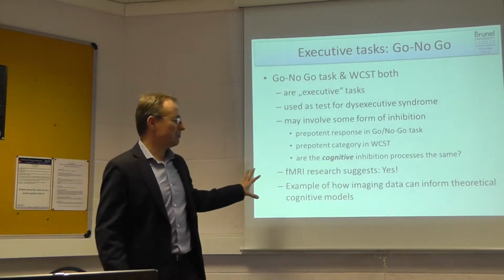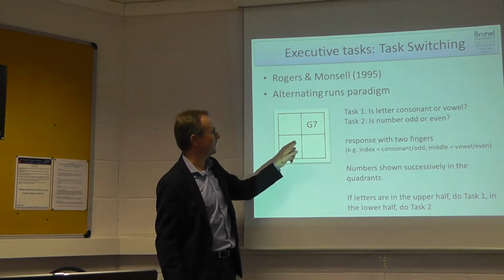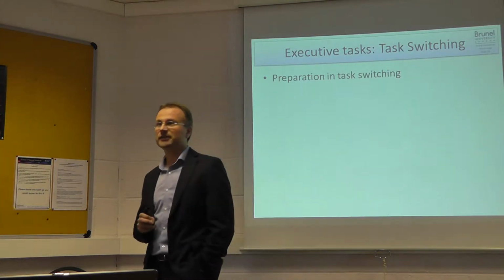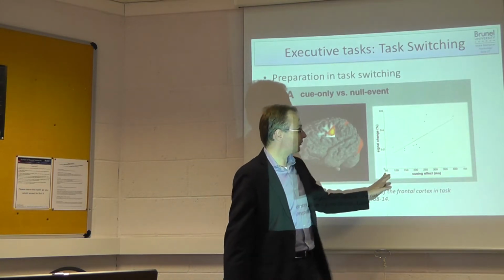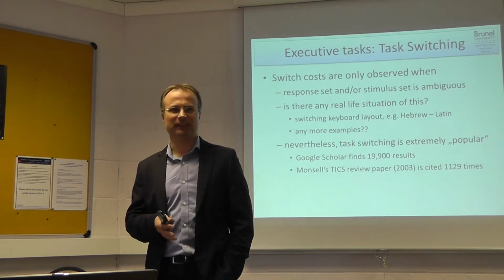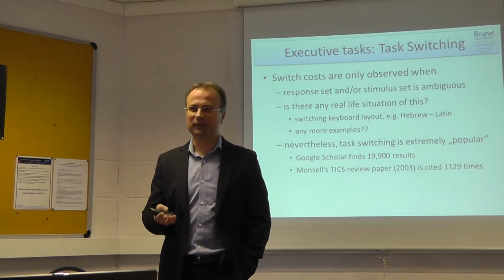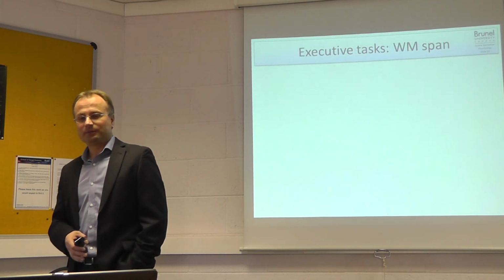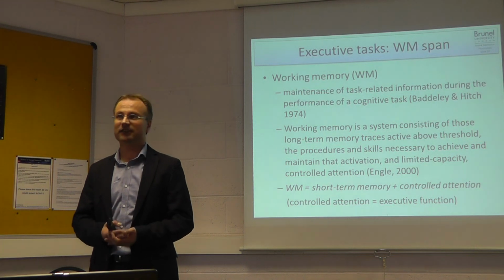PY5501 - Executive Functions - Lecture 2 - Part 2